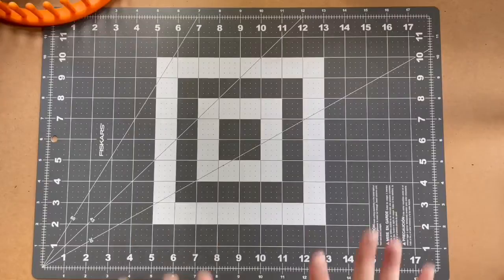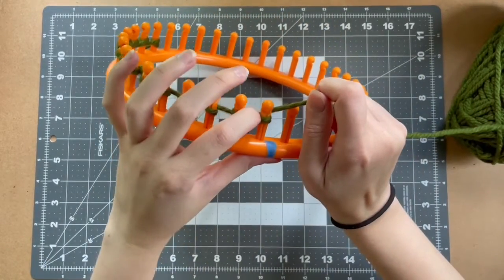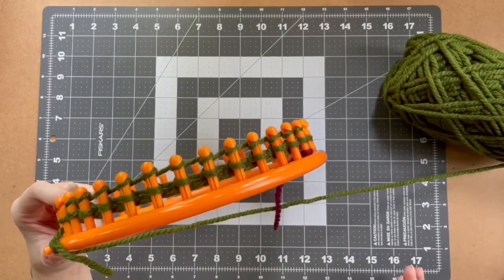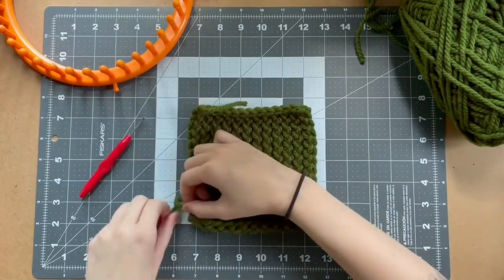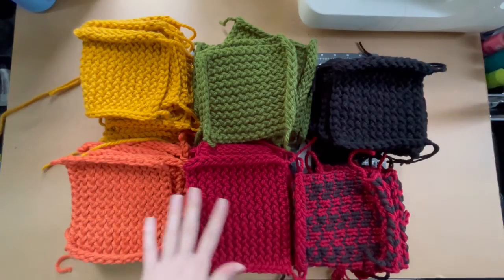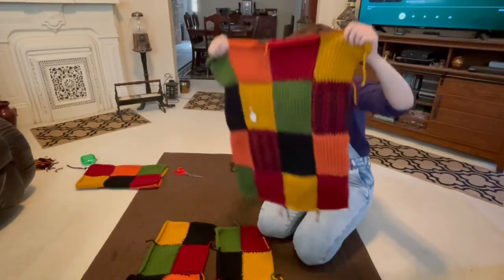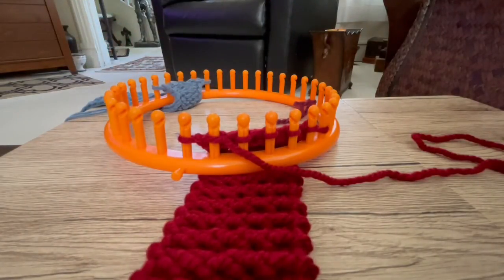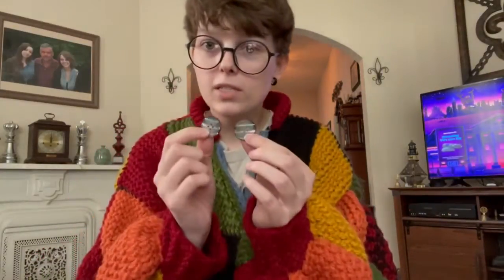How I made Harry Styles’ JW Anderson cardigan using a knitting loom | Patchwork Sweater Tutorial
Hello and welcome to my face! This is my first YouTube video where I actually show it 😳 Anyways, today I’ll be showing how I made Harry Styles’ viral JW Anderson cardigan! I’m not the best at explaining things so this’ll probably be kind of a sucky tutorial, but I mostly just wanted to show my process, and if helps you even a little to make your own cardigan then I’ll take it 👍 Please enjoy the video and perhaps you could LIKE, COMMENT, and SUBSCRIBE if you really wanted to. I’m new to this whole YouTube thing, but I have plans for this channel and more content that I want to create, so stick around!